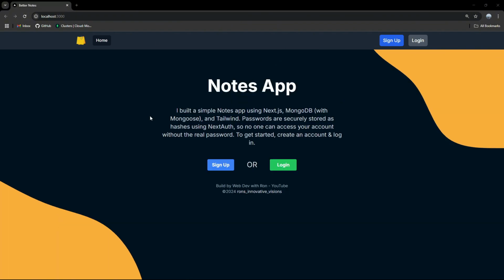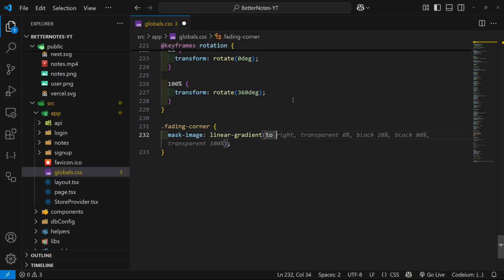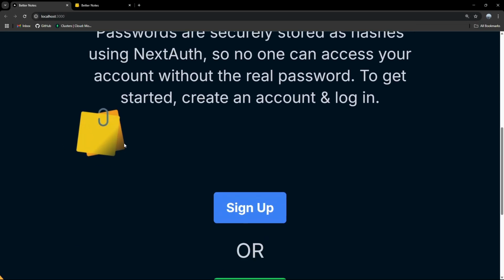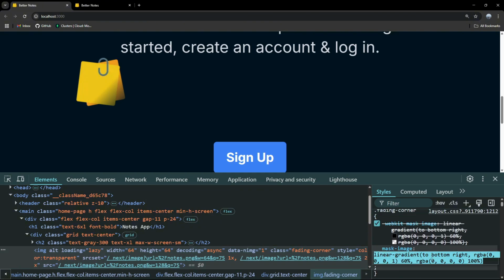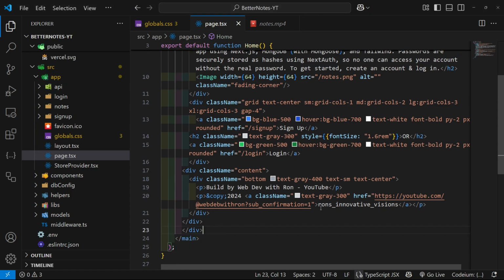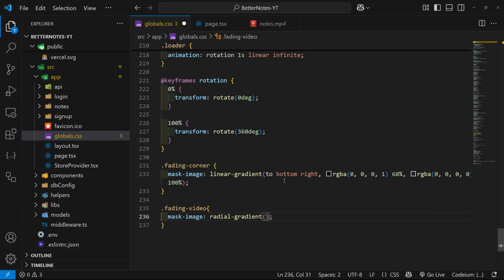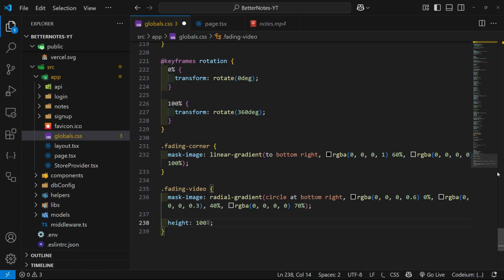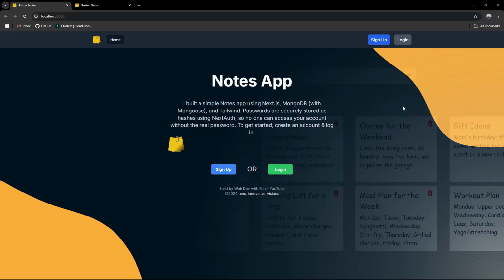Make Your Websites POP With Custom Background Fade Effects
Transform your images and videos with seamless fading effects! 🌟 Learn to effortlessly blend backgrounds & images. In this tutorial, you'll be guided through the process step-by-step, making it easy for beginners and pros alike. Elevate your projects and impress your audience with these essential techniques.

⏳TIMESTAMPS⌛
0:00 Intro
0:55 Image - linear
4:25 Video - radial
7:55 Outro